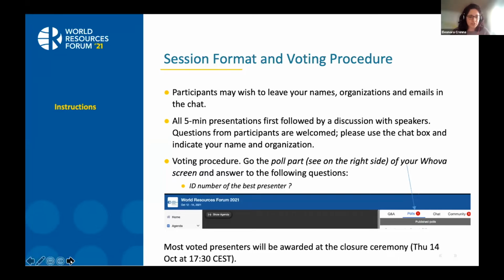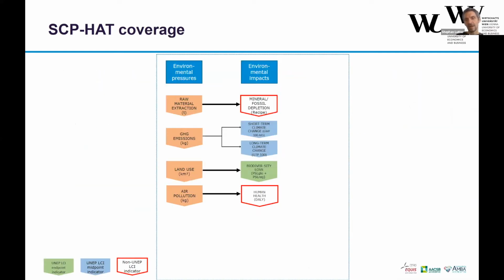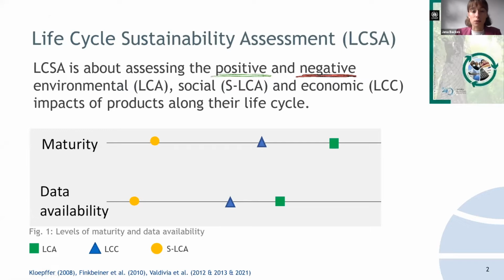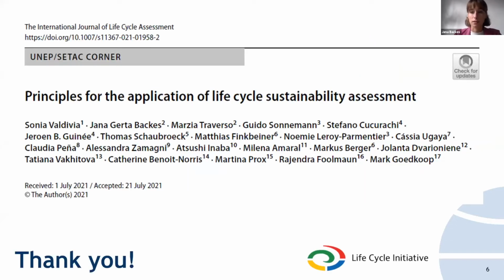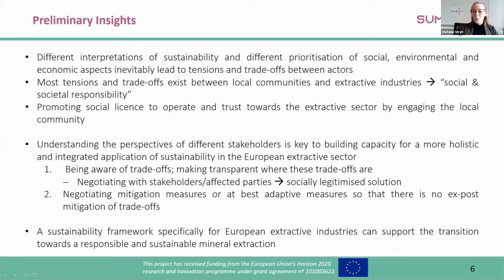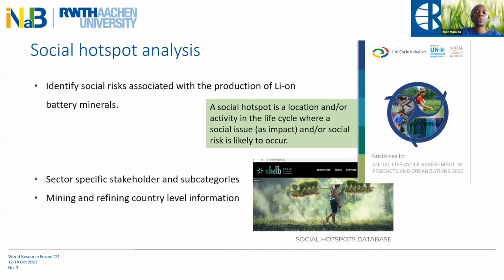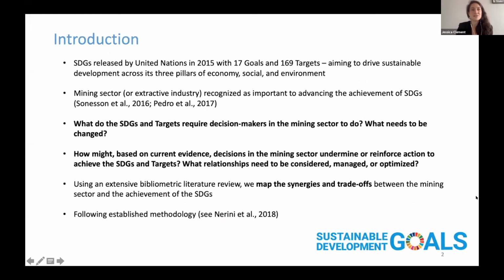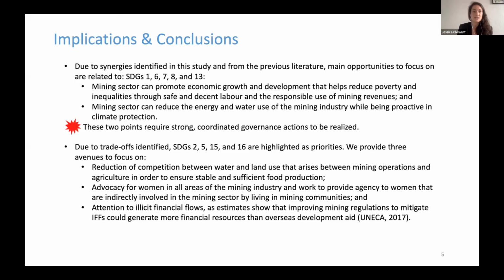WRF'21 Session 2D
Circular economy: Life cycle thinking and LCA based approaches.
This session will articulate tools, principles and life cycle assessment studies based on life cycle thinking, considering this as key circular economy principle and approach in support of the Sustainable Development Goals.
Session moderators: Eleonora Crenna, Gerald Furkor

- (ID215) Stephan Lutter: SCP-HAT: Developing an online tool to support science-based national Sustainable Consumption and Production (SCP) policy frameworks (Vienna University of Economics and Business (WU), Austria)
- (ID244) Sonia Valdivia, Jana Gerta Backes: Life cycle sustainability assessment principles - Position paper of the life cycle initiative  (World Resources Forum Association, Switzerland)
- (ID220) Andreas Endl1, Michael Tost2, Katharina Gugerell2,3, Stefanie Streit2: Framing sustainability within the European extractives sector: Understanding tensions and trade-offs among human society and environment dimensions  (1Vienna University of Economics and Business, Austria; 2Montanunversität Leoben; 3University of Natural Resources and Life Sciences, Vienna)
- (ID241) Rose Mankaa, David Jose, Marzia Traverso: Social life cycle assessment for responsible sourcing of lithium-ion battery materials: Impact visualization tool  (Institute of Sustainability in Civil Engineering (INaB) RWTH Aachen, Germany)
- (ID243) Farnaz Eslamishoar, Jessica Clement, Ben Milligan, Bruno Oberle, Paul Ekins: Evaluating the Synergies and Trade-Offs between the Mining Sector and the Sustainable Development Goals (EPFL, Switzerland)

The World Resources Forum 2021 (WRF2021) was a three-days conference taking place on October 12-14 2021 to foster a multi-stakeholder dialogue around "A Green Deal for Sustainable Resources".